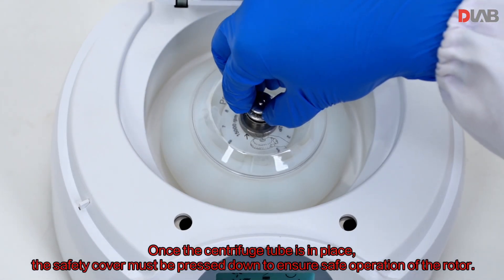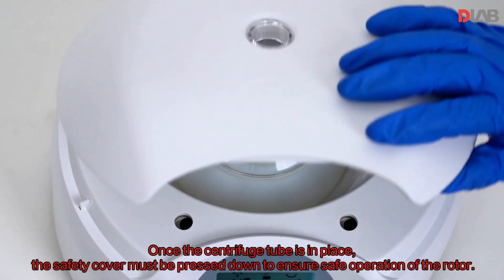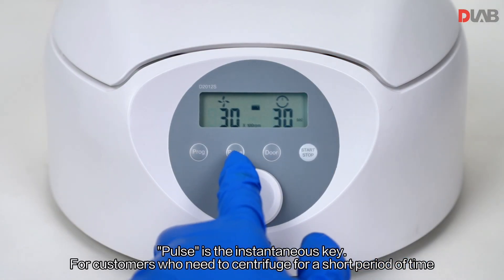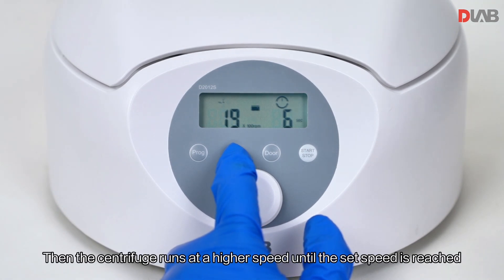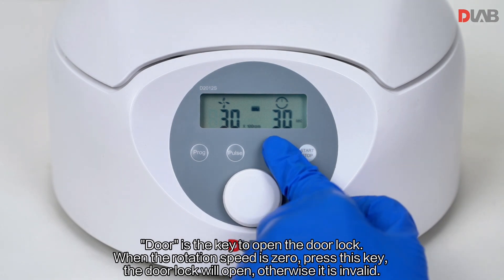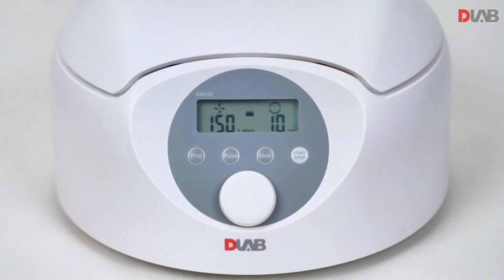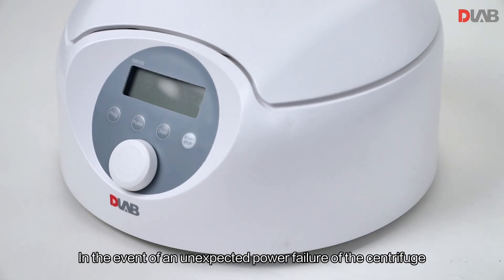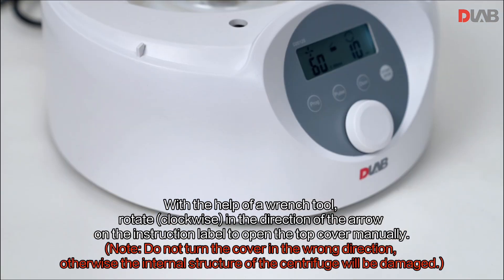D2012S High Speed Mini Centrifuge——Precision and Power in a Compact Design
Key Features:

Peak Performance: Reach up to 15,000 rpm (15100xg) with precise speed accuracy (±20 rpm) thanks to the robust brushless DC motor, ensuring rapid acceleration and optimal separation in minimal time.
Versatility: Comes with an angular rotor capacity for 0.2, 0.5, 1.5, or 2 mL tubes, accommodating up to 12 samples per run. Ideal for a wide range of applications from DNA/RNA extraction to biochemical analyses.
Quiet Operation: Operates smoothly with noise levels maintained at ≤65 dB, allowing for a disturbance-free lab environment.
Safety and Reliability: Features include automatic door lock, over-speed detection, and an advanced diagnostic system to ensure operational integrity without compromising on performance.
User-Friendly Design: The intuitive LCD display and responsive controls make operation straightforward, complemented by additional features like the speed/RCF switch, short-time run function, and sound-alert function.
Applications:
Ideal for molecular biology applications, the D2012S is your go-to device for plasmid extraction, nucleic acid purification, pre-sequencing processing, and more. Whether you're extracting DNA/RNA samples, sedimenting biological components, or conducting microsample biochemical and chemical analyses, this centrifuge ensures high-throughput and precise results.

Why Choose the D2012S?

Consistent Performance: Wide voltage technology guarantees that speed is not affected by voltage fluctuations, ensuring consistent results every time.
Compact and Efficient: With dimensions of just 272mm x 260mm x 154mm and a weight of 6.2kg, this centrifuge fits easily in any lab setting while delivering powerful performance.
Enhance your laboratory's capabilities with the D2012S High-Speed Mini Centrifuge. It's not just a tool—it's a pivotal part of your research success, designed for scientists who value accuracy and efficiency.

Discover more about the D2012S High-Speed Mini Centrifuge on our YouTube channel and see it in action.